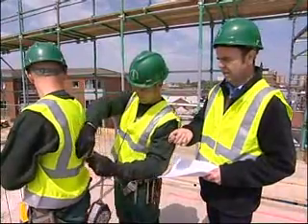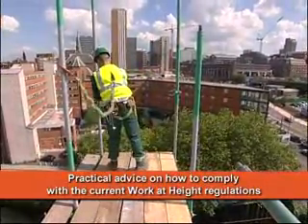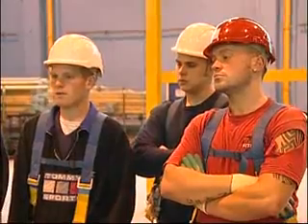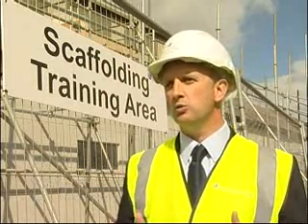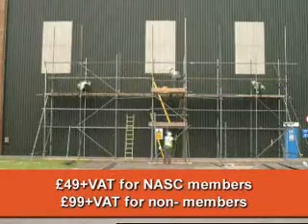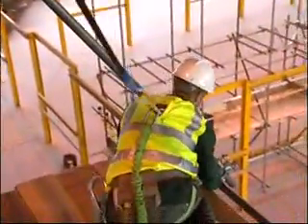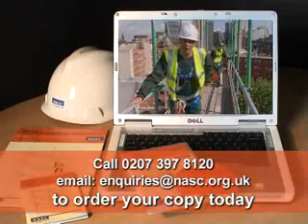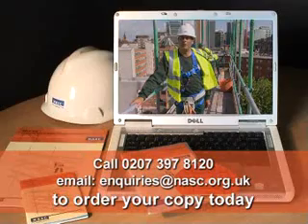How to put up scaffolding correctly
Produced by the NASC (National Access and Scaffolding Confederation) SG4:05 is the latest guidance for assembling and dismantling scaffolding in the UK. The Guidance applies to both tube and fitting and system scaffolding.